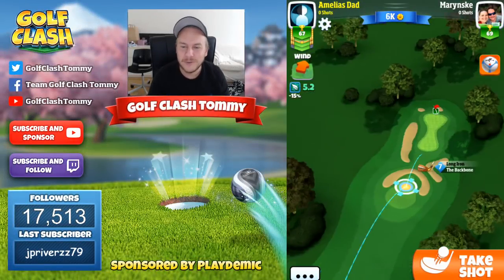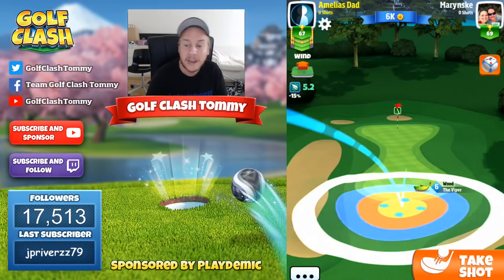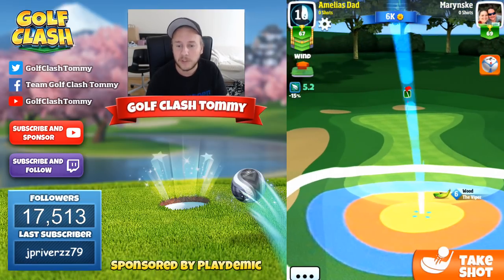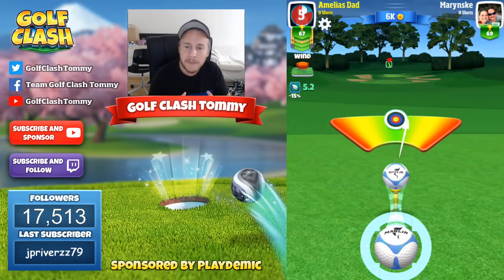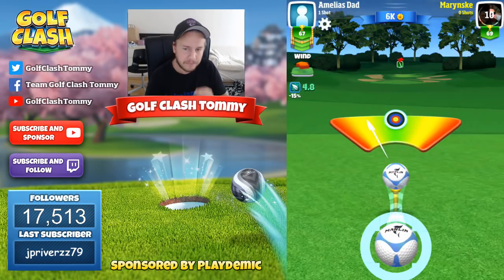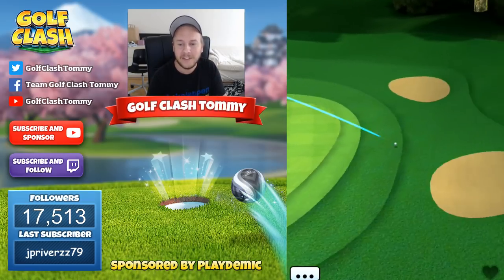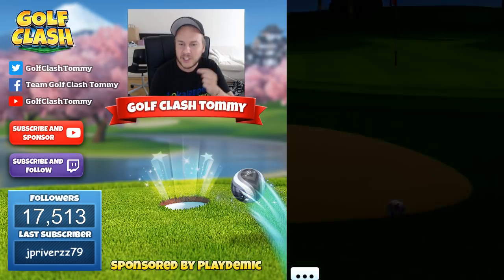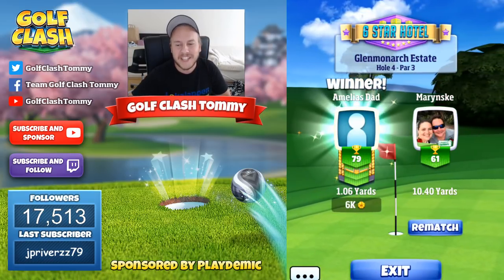Golf Clash tips, Hole 7 - Par 3, 6 Star Hotel, Glenmonarch Estate - Tour 4, GUIDE/TUTORIAL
This is hole 7 - Par 3 of Glenmonarch Estate. Played from the first which is Tour 4.

Join Golf Clash United on Facebook.